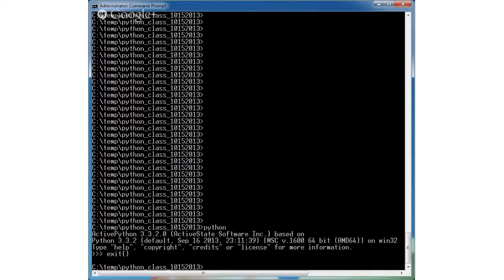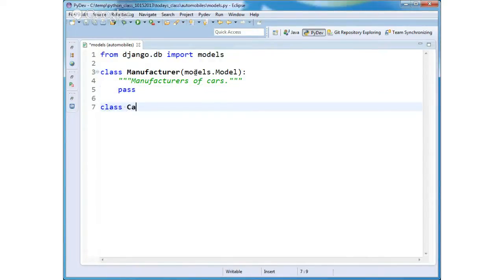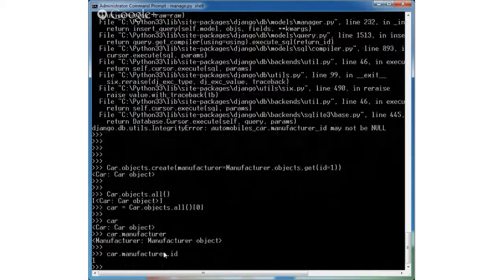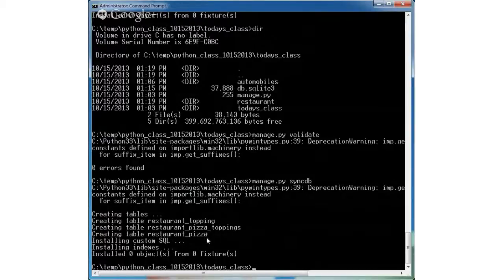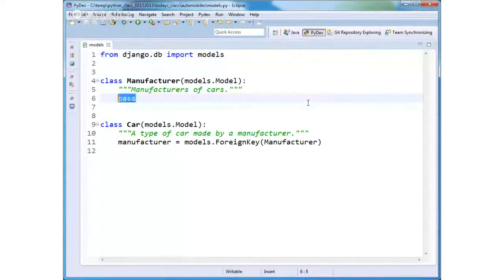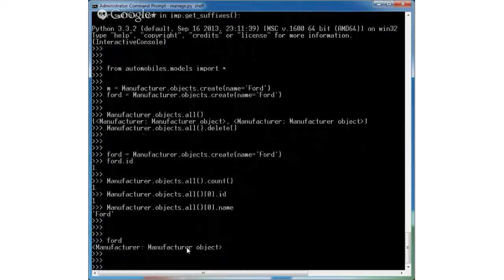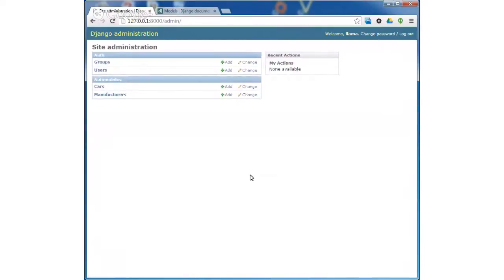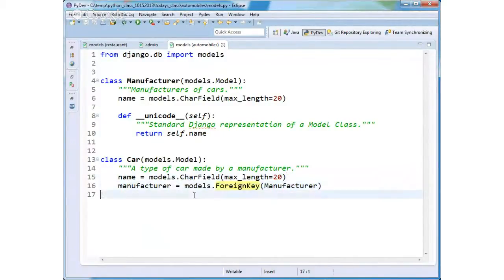Python Class 10152013 Django 1.6 Relationships